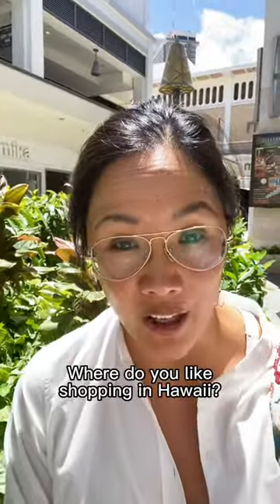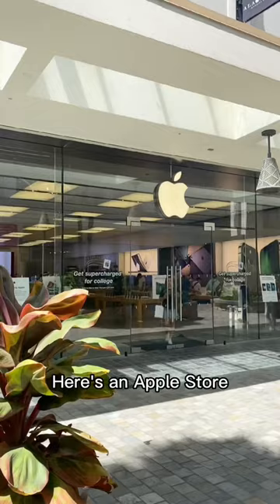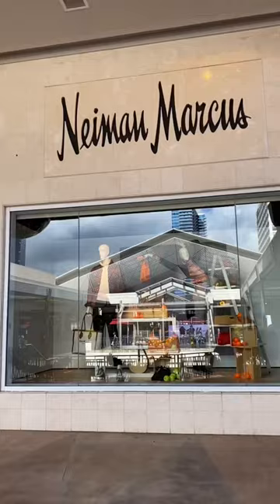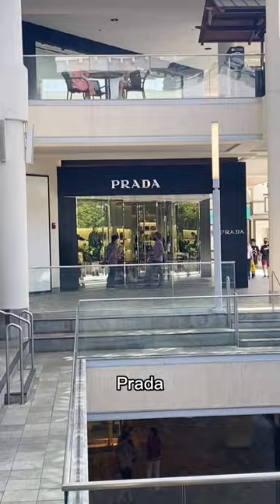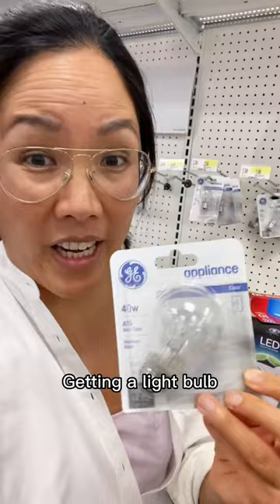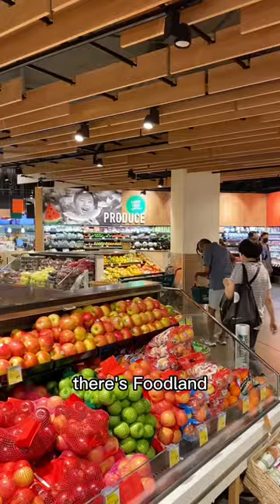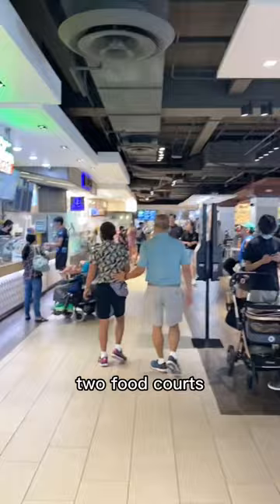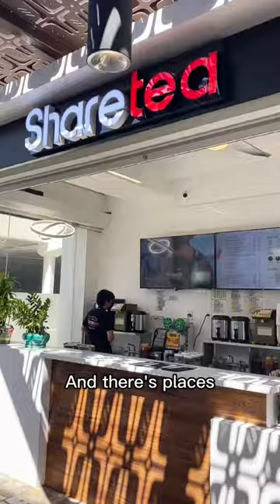Shopping In Hawaii - Ala Moana Center in Honolulu